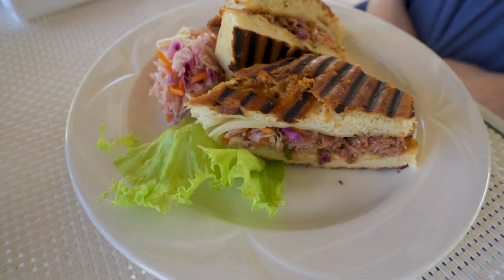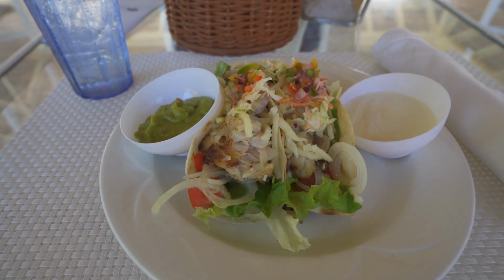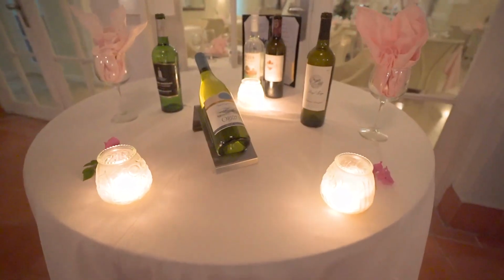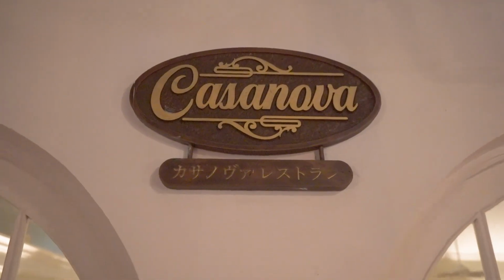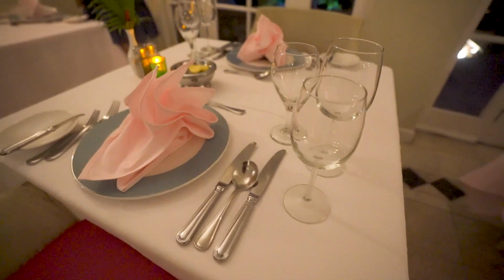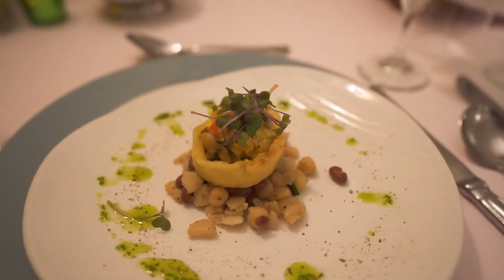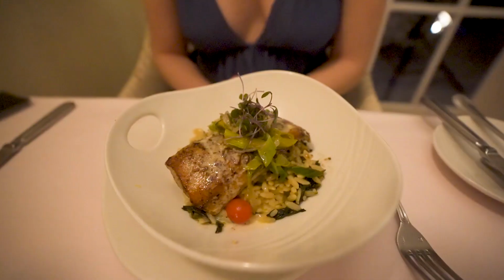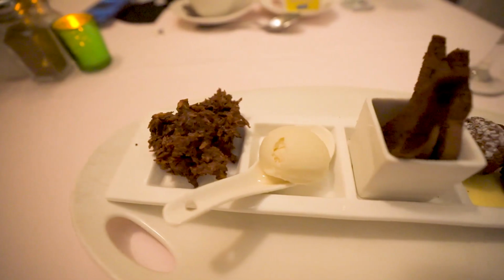Is It Safe to TRAVEL TO JAMAICA Right Now? // Jamaica 2022 Covid-19 Regulations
Wondering "Is it safe to travel to Jamaica right now?" Look no further for your answer! We are traveling to Jamaica in 2022, covering all the Covid-19 Jamaica travel requirements and restrictions. Follow us as we fly to Montego Bay and give you an in-depth look at what it takes to enter Jamaica right now.

If you are looking into traveling safely in 2022, Jamaica is a great option. We were really impressed with the safety protocols in place at our resort.

After arriving in Jamaica from New York City, we left Montego Bay and headed to Ocho Rios for a week at The Couples Resort San Souci.

★ Apply for Hilton Credit Card for Instant Gold Status (Free Breakfast!) ★
They have an insane points bonus for applying right now!!

★ 10-Step Guide to Growing Your Instagram! ★

★ CLICK HERE FOR A $40 AIRBNB DISCOUNT! ★
We can't recommend Airbnb enough!

ALL Our Gear:
BEST Instagram WIDE angle lens
Our tiny inexpensive VLOG camera
Camera we use for Instagram AND vlogging
Zoom lense to COMPRESS a photo background
BEST budget lens EVERYONE should have
56" tall TRIPOD
GoPro fo sho